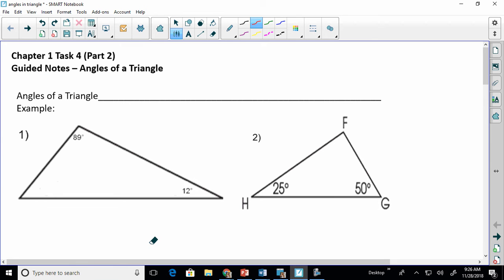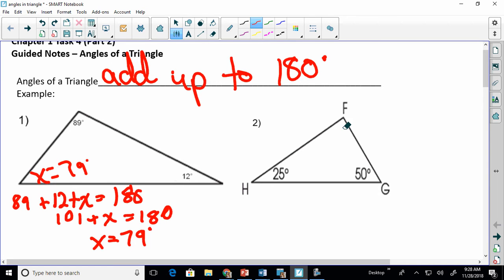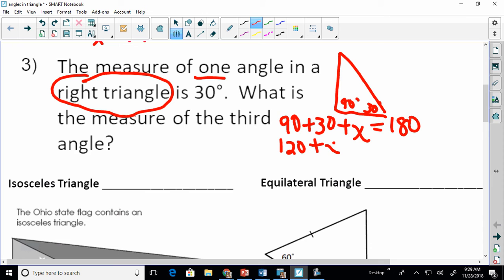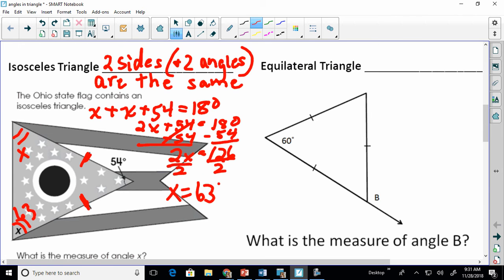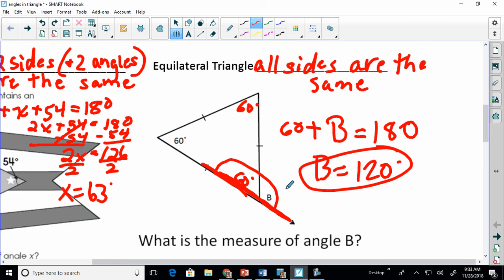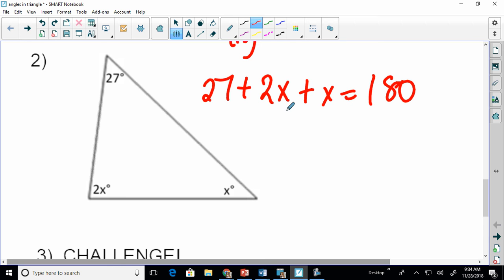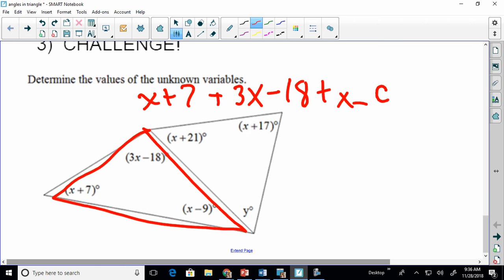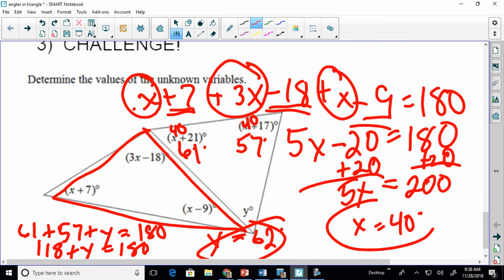Angles of a Triangle